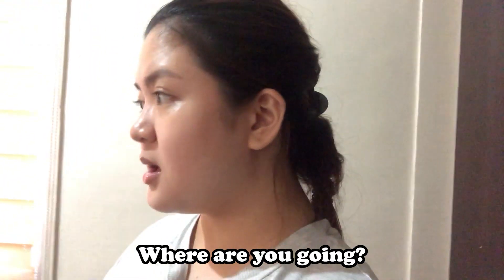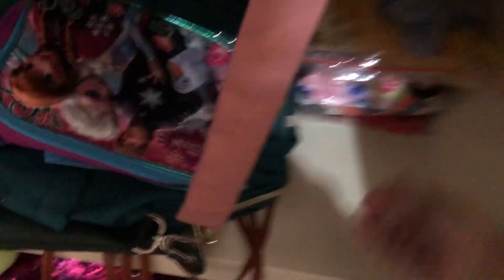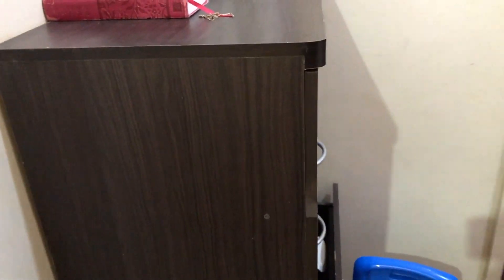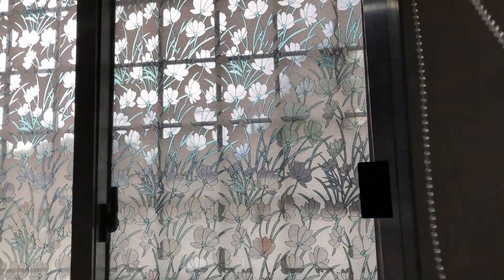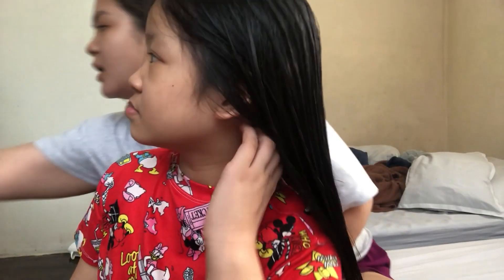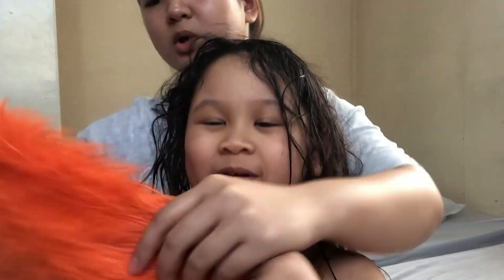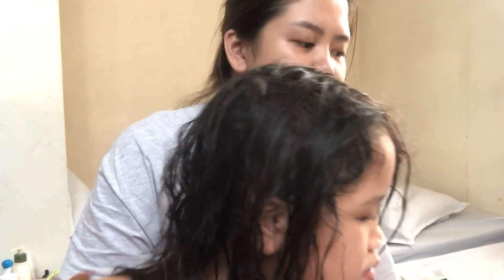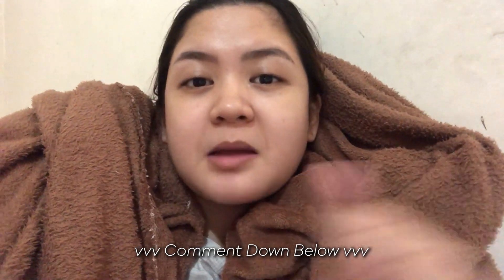DAILY FAMILY VLOG | decluttering update, devotion with kids, random kwentuhan